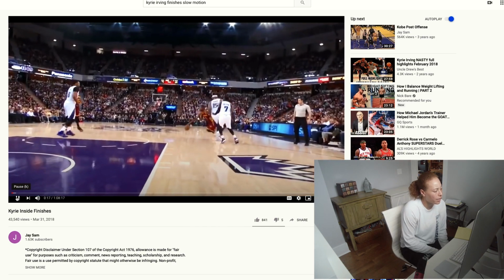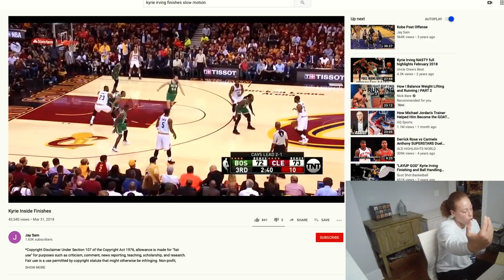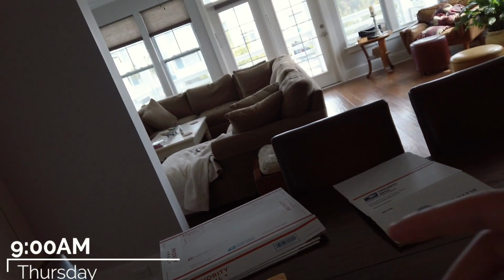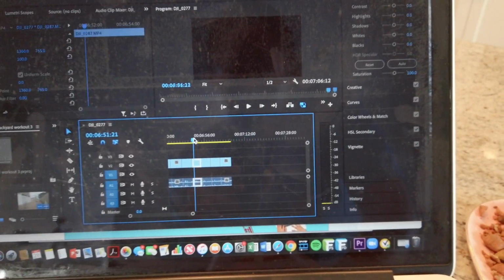How to Study Basketball Film | Step by Step | Off Season Vlog #14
Taking you guys through an entire basketball film session where we breakdown finishing moves and tips that you can work on right now to improve your game! Studying the game by watching players who are more advanced will help you improve basketball IQ and become a smarter player. Drop any questions below, hope you enjoy the video.

Vlog Camera I use

BPN Intra flight BCAA

BPN Flight Pre Workout